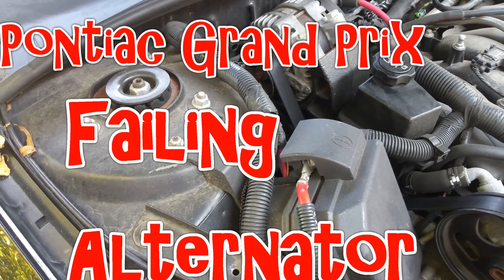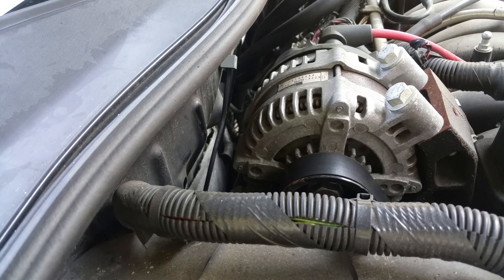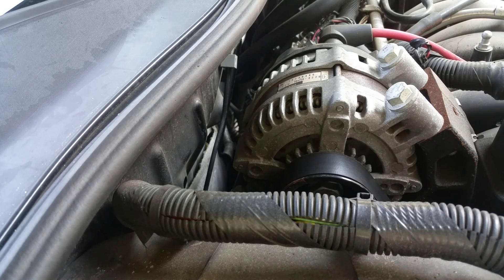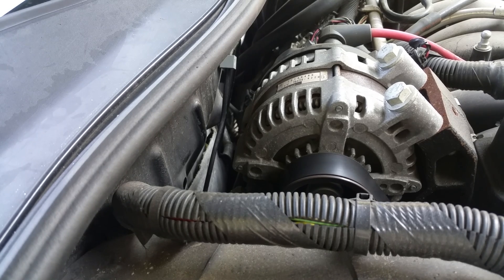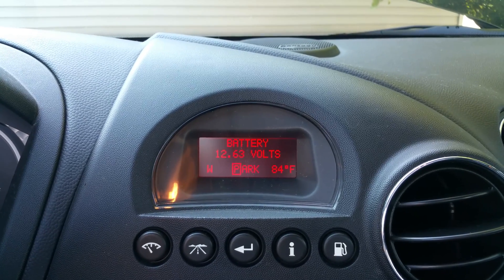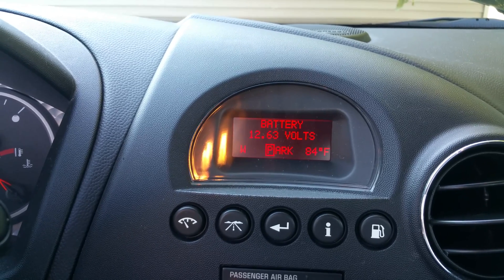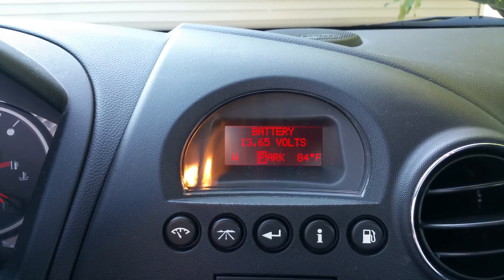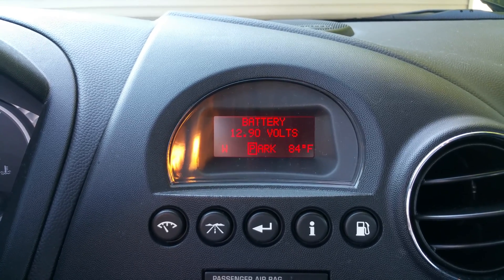What a failing alternator sounds (and smells) like.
My 08 GXP experienced a dead alternator. Turns out that the alternator was in slow death for about 2 years. It should be producing around 14 volts but instead I was getting 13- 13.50 volts on average.

This will give you a good idea of what a failing alternator sounds and even smells like.